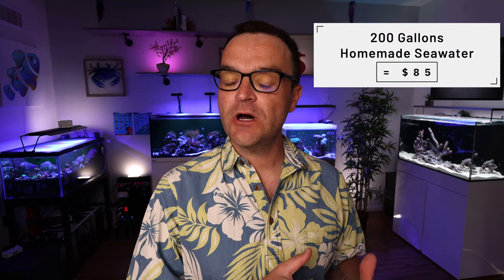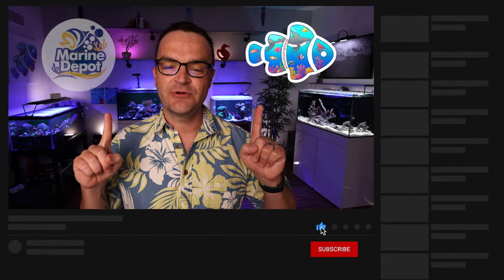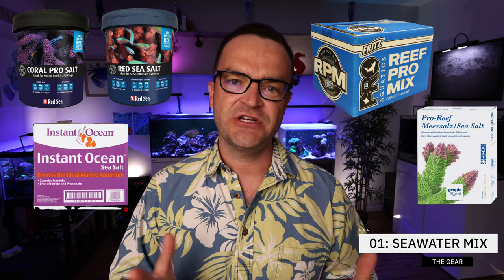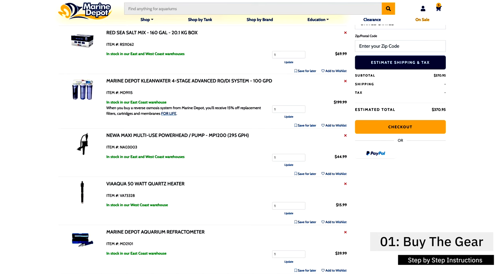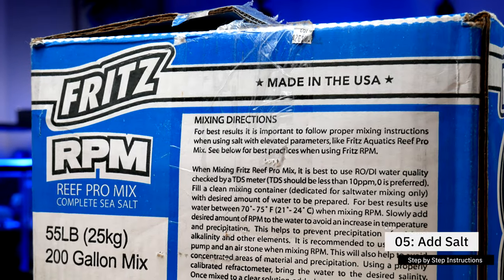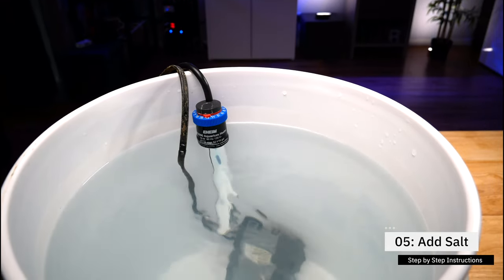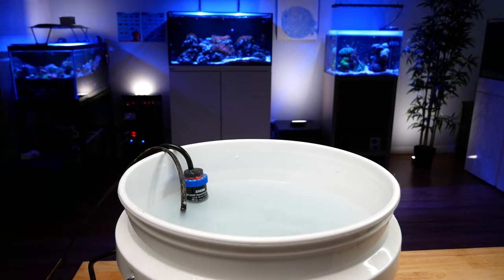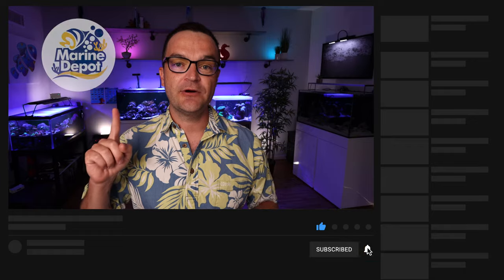Week 15: How To Make Saltwater (Seawater). The Beginner How To Guide For Aquariums & Reef Tanks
Table of Contents:
00:00 Intro
00:43 Coral Vault Sponsorship
01:25 The Necessary Gear
03:52 01 Buy Gear
04:16 02 Make RODI Water
04:30 03 Fill Container
04:41 04 Add Powerhead & Heater
05:20 05 Add Salt
06:49 06 Test Salinity
07:18 07 Wait Several Hours
07:57 08 Never Add Salt Directly To Display Tank
08:17 09 How To Properly Store Saltwater
Video Description:
01 Buy your gear
02 Make or buy RO/DI water
03 Fill your food grade bucket or trash can with saltwater, leaving several inches at the top to allow for mixing in the salt.
04 Place your powerhead and heater inside, and plug them in.
05 Following the directions on your seawater mix, estimate how much salt you will need. Using a measuring cup, slowly add the salt to the water.
06 Test the salinity of the water.
07 It’s best practice to allow the new seater to mix for several hours, even up to an entire day.
08 Never add salt directly to a display tank.  This could damage or kill your corals and livestock.
09 You can store seawater indefinitely if you follow a few simple steps.  Be sure you have an air tight lid on your container to avoid evaporation.